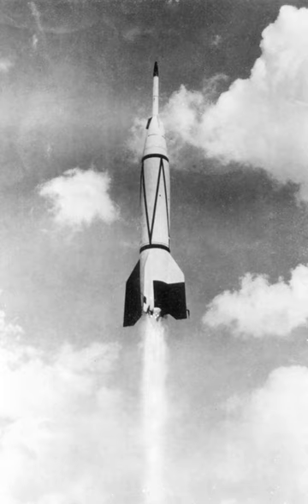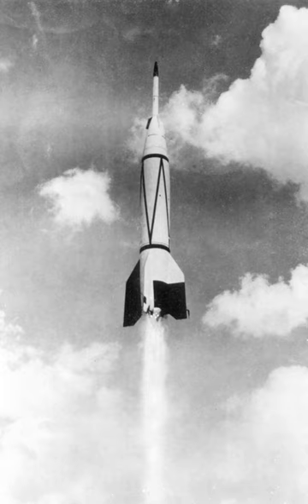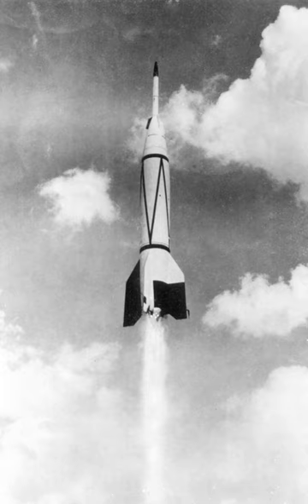Bumper (rocket) | Wikipedia audio article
00:00:37 Bumper program

- Socrates

SUMMARY
The RTV-G-4 Bumper was a sounding rocket built by the United States. It was a combination of the German V-2 rocket and the WAC Corporal sounding rocket and was used to study problems pertaining to two-stage high-speed rockets.
Eight rockets were launched during the Bumper program between May 13, 1948, to July 29, 1950.
While the first six flights were conducted at the White Sands Missile Range, the seventh launch, Bumper 8 on July 24, 1950, was the first rocket launched from Cape Canaveral.